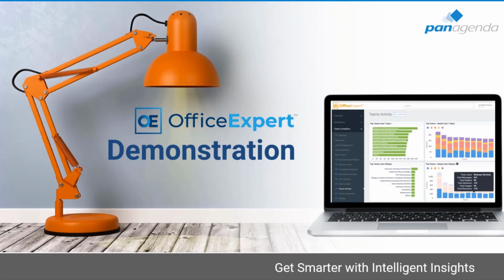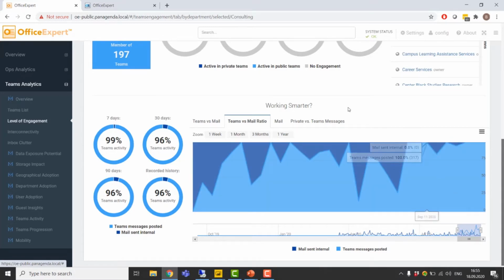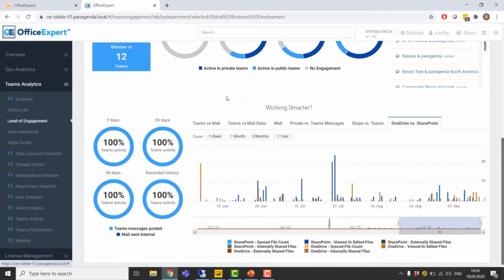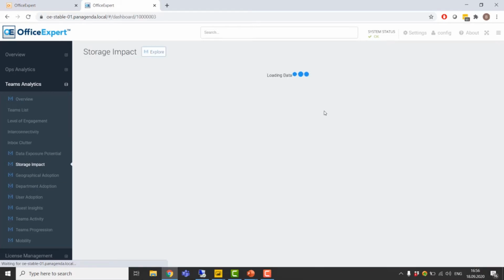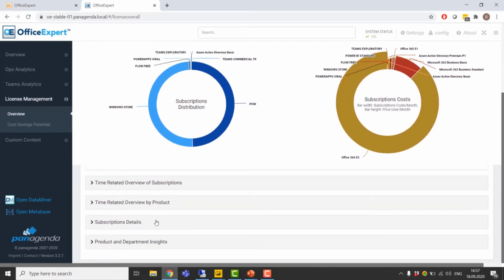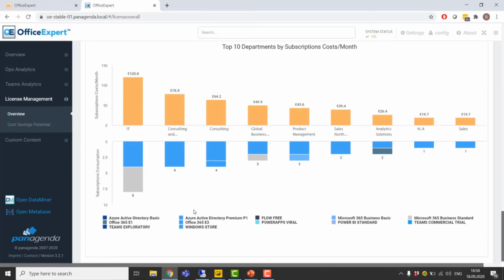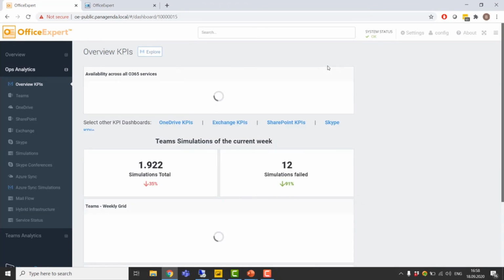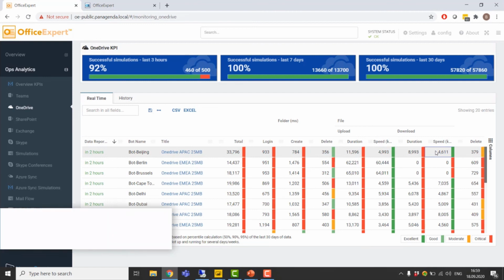panagenda at the North American Collaboration Summit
Parallel to our 3rd European Collaboration Summit sponsorship, 2020 marks our premier platinum sponsorship of the North American equivalent, The North American Collaboration Summit (NACS). Rather than being a pure on-site event, NACS is now offering a hybrid conference, which we will be taking advantage of. We will be representing panagenda virtually on NACS Teams and are pumped to strengthen the foothold of OfficeExpert in the US and beyond.

If you've already registered to attend and are yet to be introduced to OfficeExpert but don't want to wait, you can get a feel for it using our OfficeExpert sandbox.